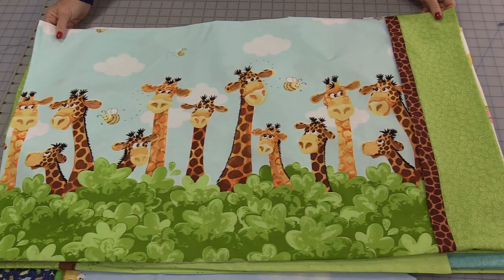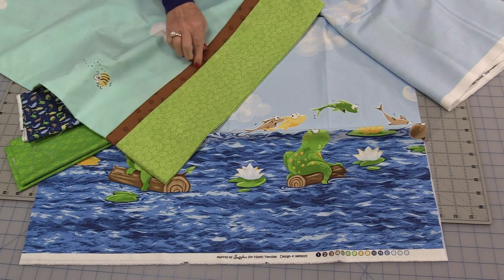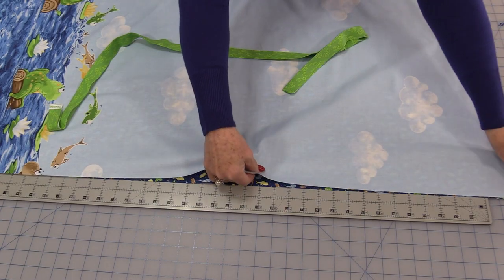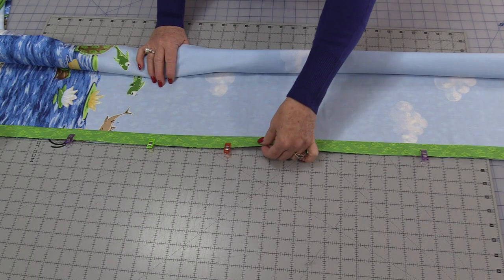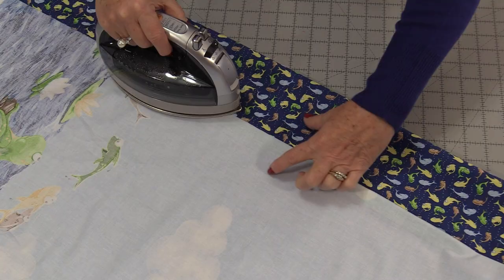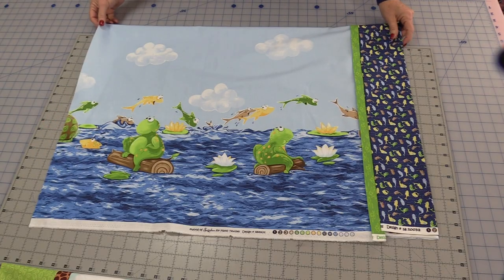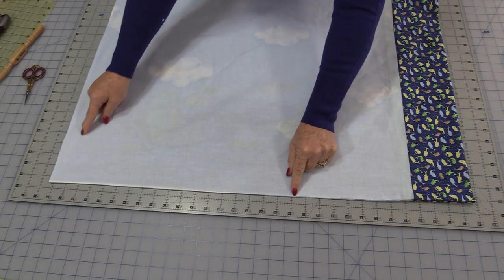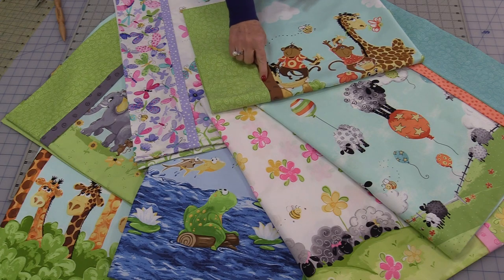Magic Pillow Cases with Border Prints aka. Burrito Roll, Roll Up Cases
Big Border Prints make beautiful Pillowcases. You can make them with just a regular seam or a french seam and make it any length you want.
Please shop and support your local shops!
Hope these links help:) Thank you